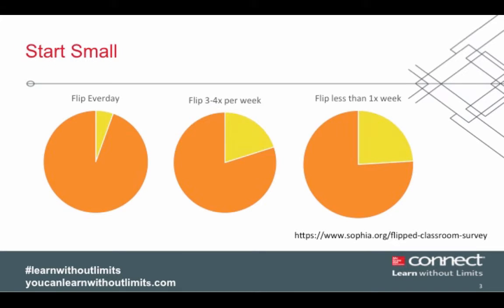Flipped Classroom Podcast: How do I flip my class today?